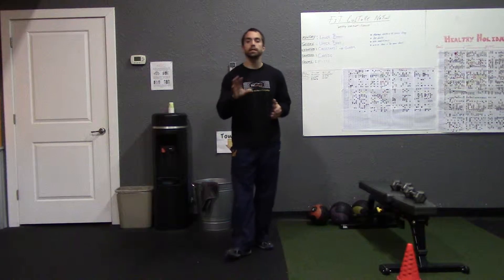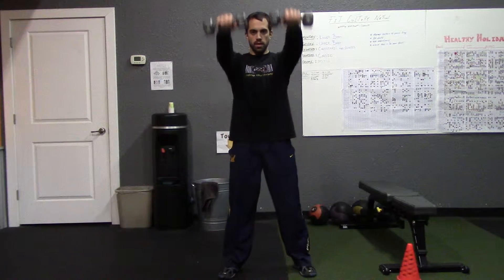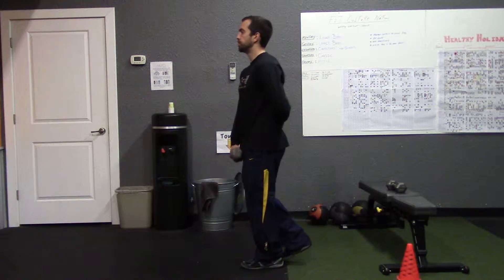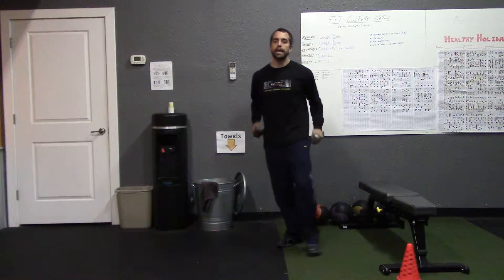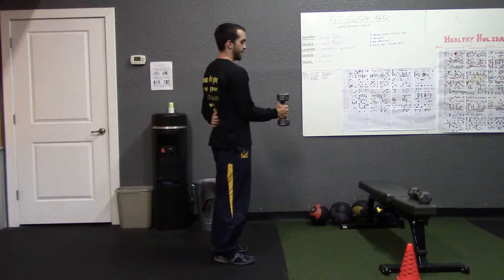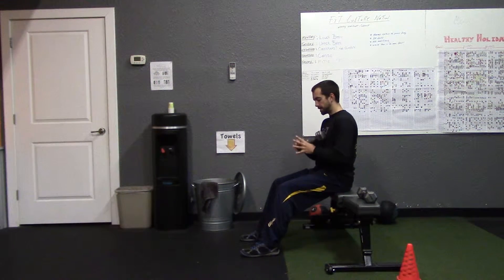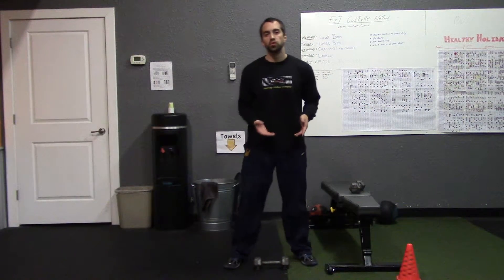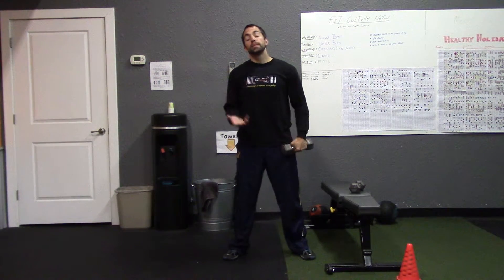Dumbbell Routine 4 (12 Month TLT)